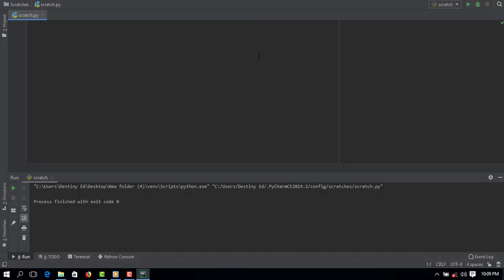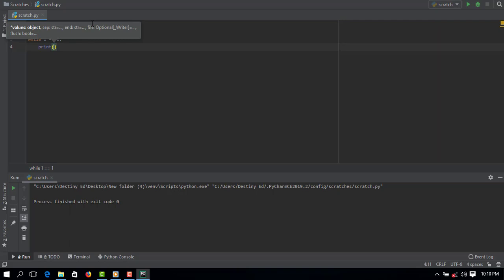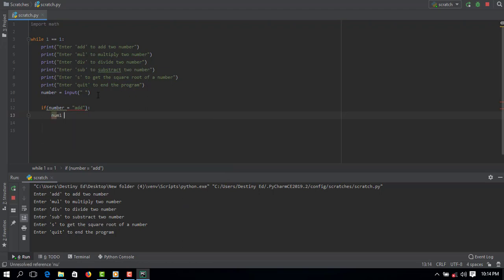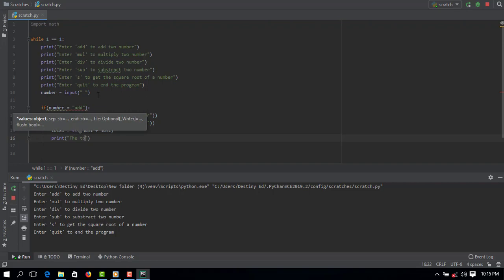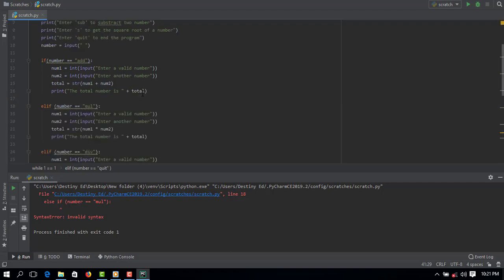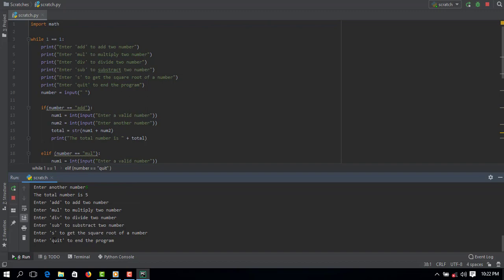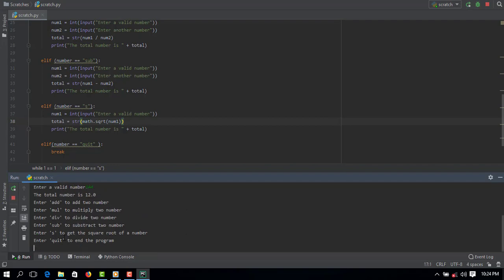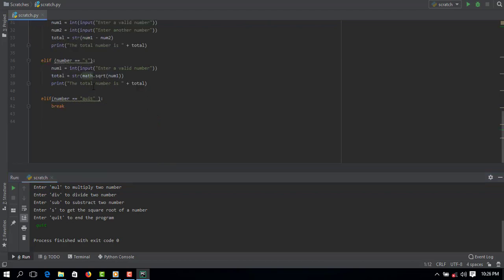How to create a simple Python calculator with pycharm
In this lesson i will teach you how to create a calculator using python and pycharm